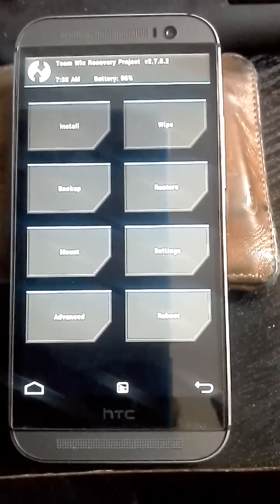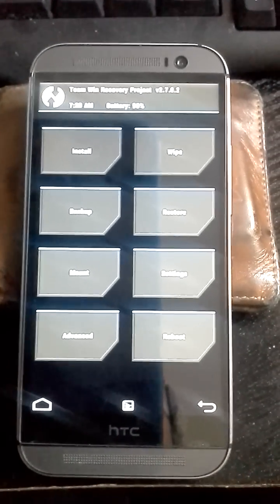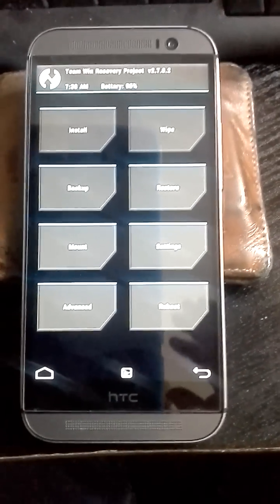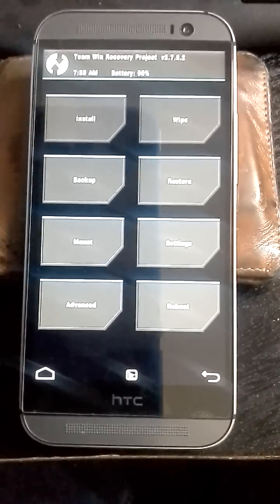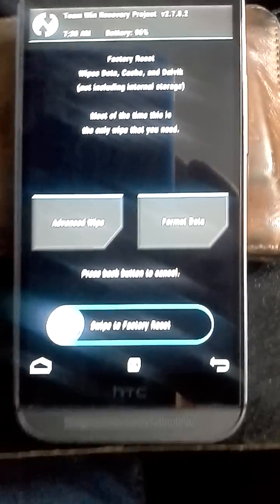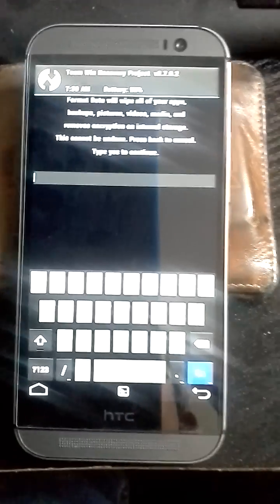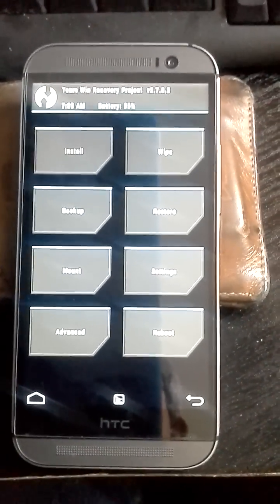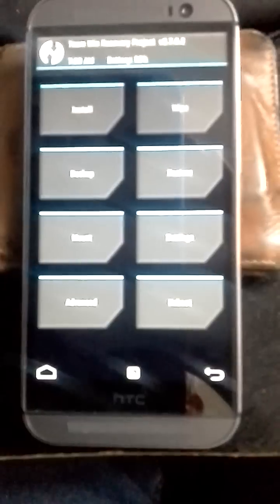HTC ONE M8 cannot mount storage fixed solution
Htc one m8 cannot mount storage fix solution after custom rom install.If you have bricked your phone this might help, it got me out of trouble anyway. I was quoted £60 to get it fixed and i did it in a few minutes after i tried this. It will wipe data so you have been warned. I removed my SD card as a precaution so i di not wipe that aswell.I accept no responsibility for ANYTHING that may go wrong.